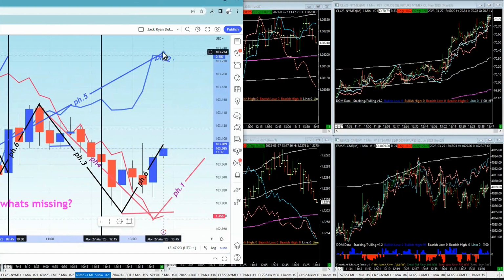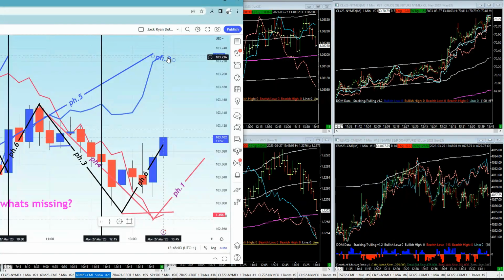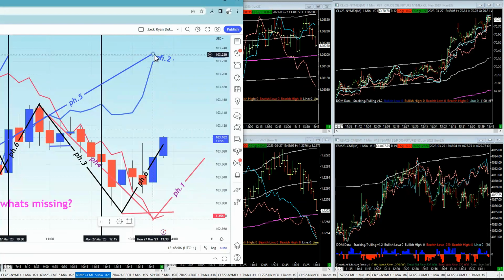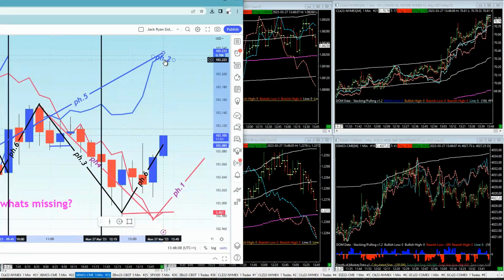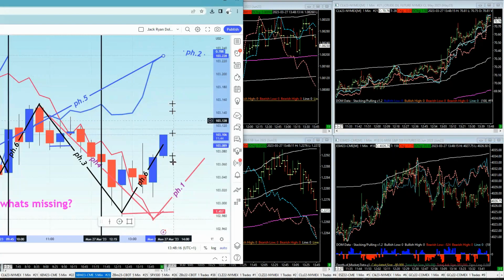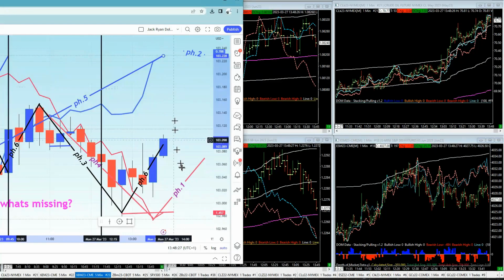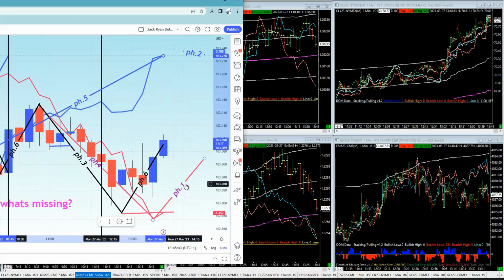Jack Ryan Trade Phase - Oil Banker Sell